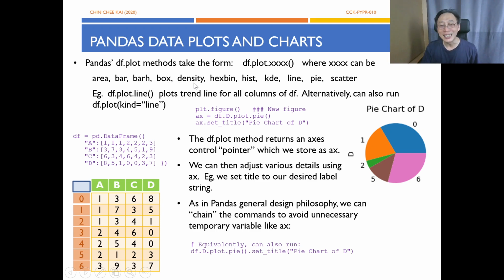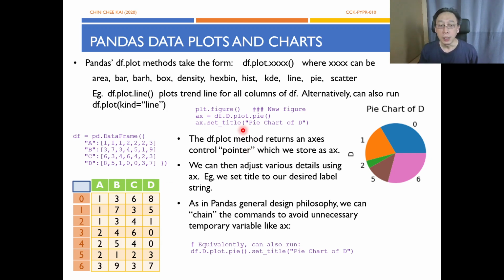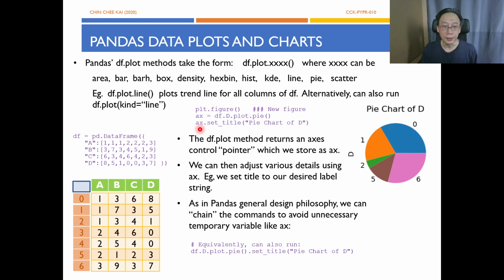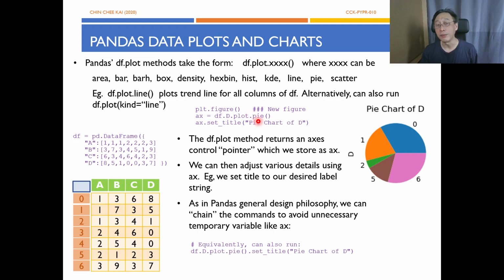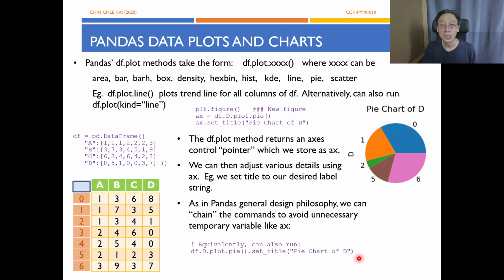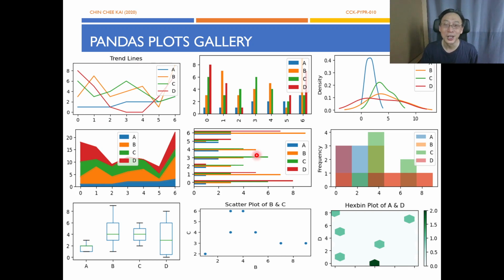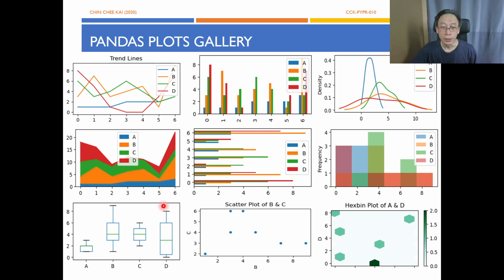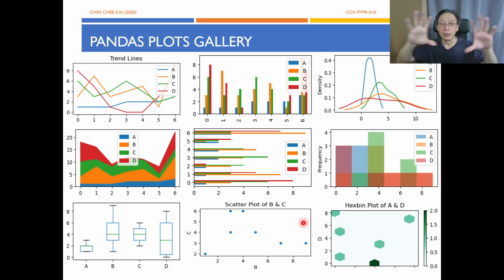Python Programming - Data Visualization T02 - Figures, Axes and Gallery (Part 2/2)